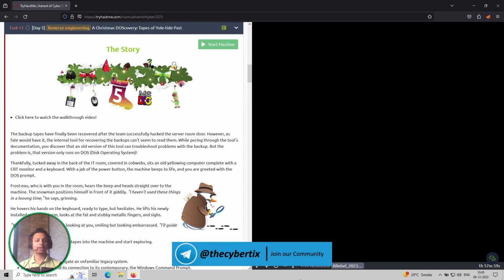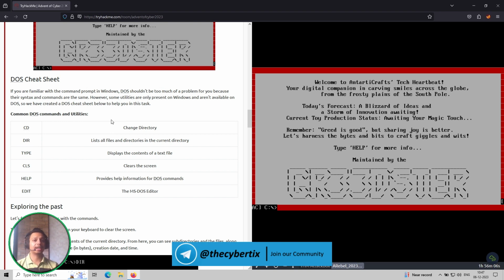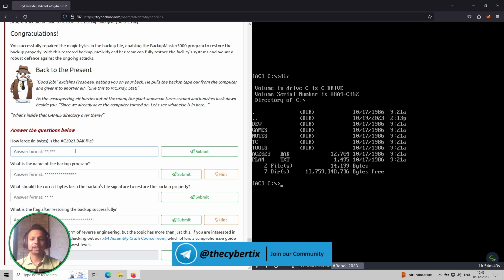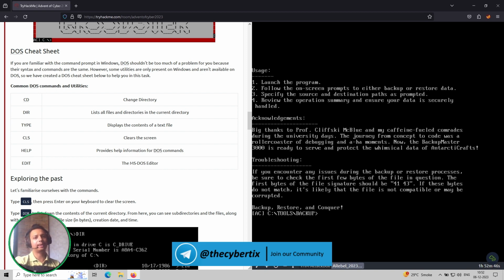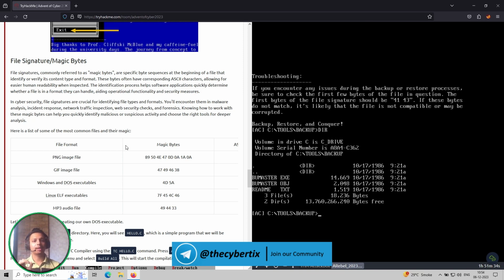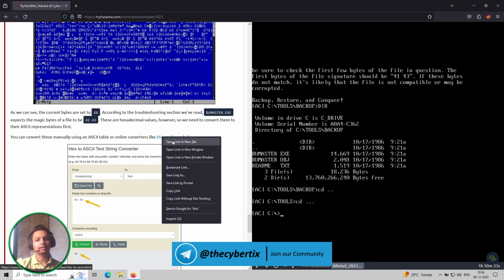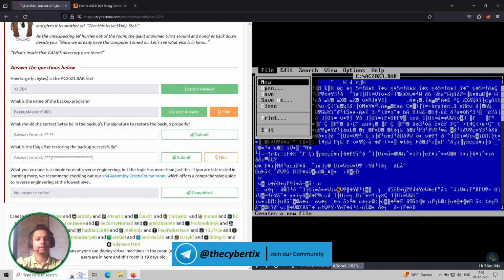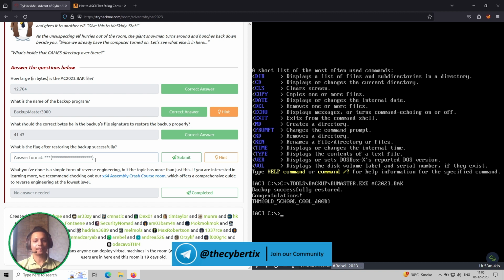TryHackMe Advent of Cyber 2023 - Day 5 | A Christmas DOScovery 🎄🎅🏻✨bugbounty